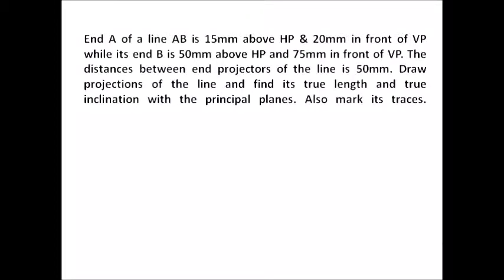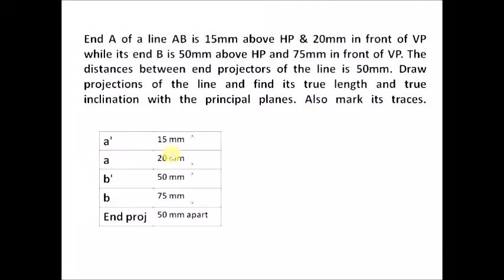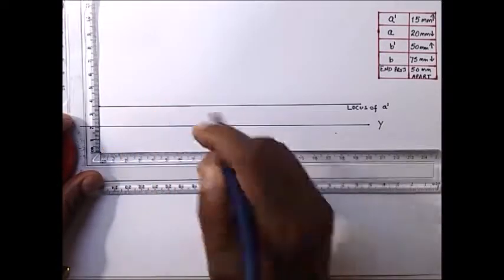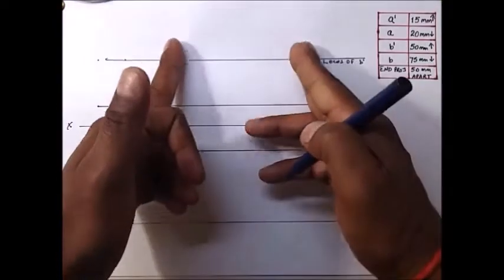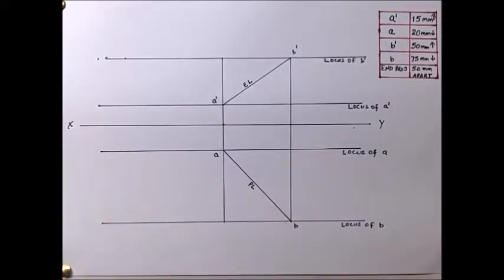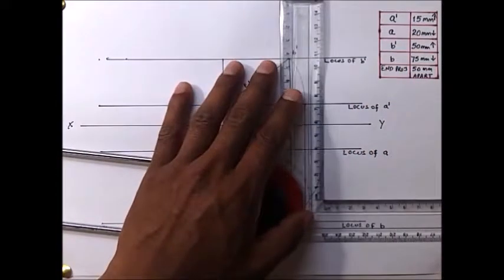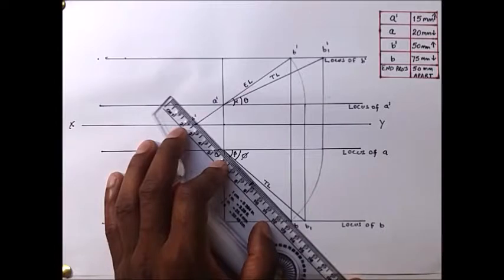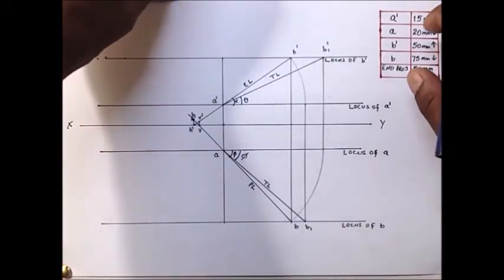Projection of lines question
Practice question on Projection of Lines